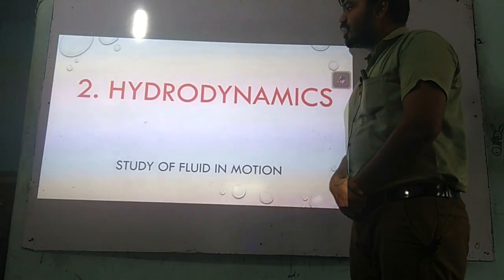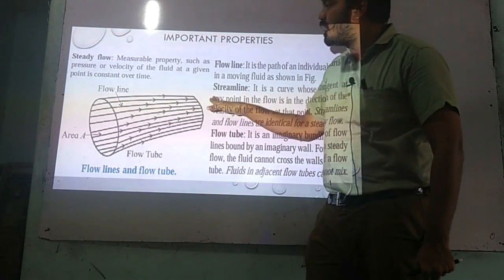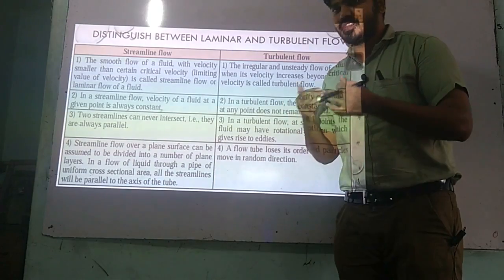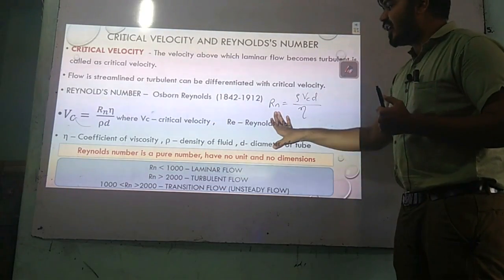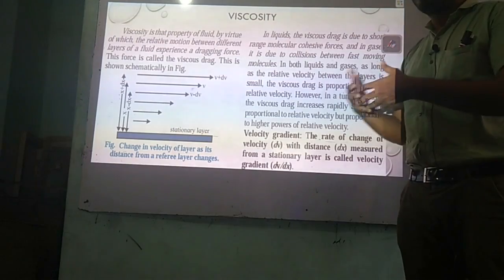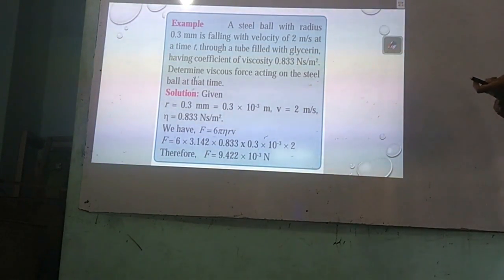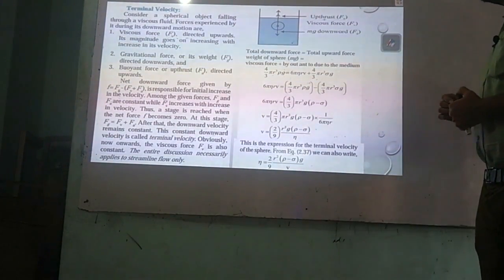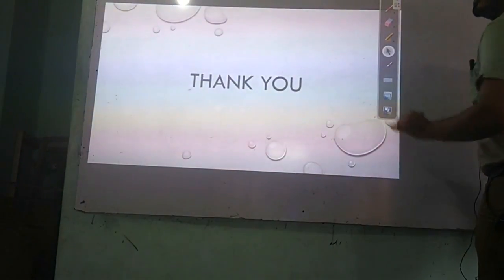FLUID MECHANICS PART 3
The lecture on fluid mechanics is delivered by Prof. Manoj Badgujar (Impulse Academy). It is based on Flow, its type i.e. Laminar flow or streamline flow and Turbulent flow, Reynolds Number, Viscosity, Newtons Law of viscosity. Coefficient of viscosity , Stokes law and Terminal velocity.Whole lecture is about 25 minutes. To understand the basic concept simple and lucid language and explanation is provided. I hope you will enjoy it.